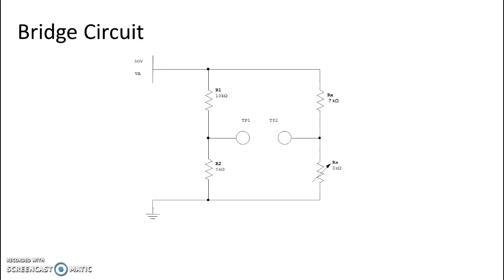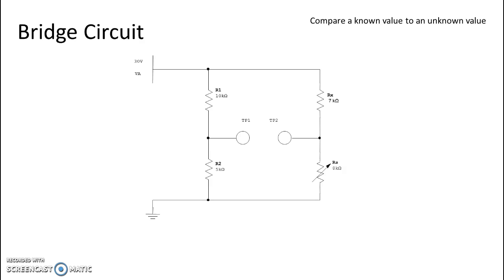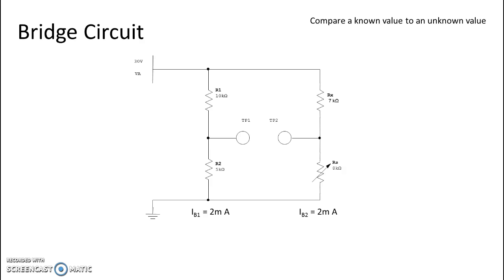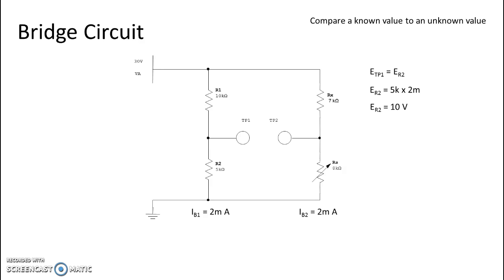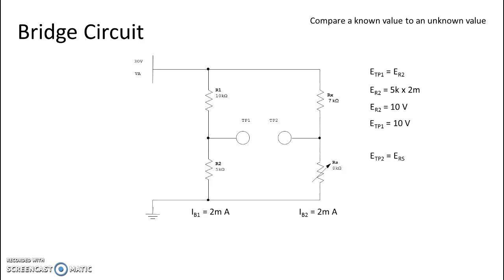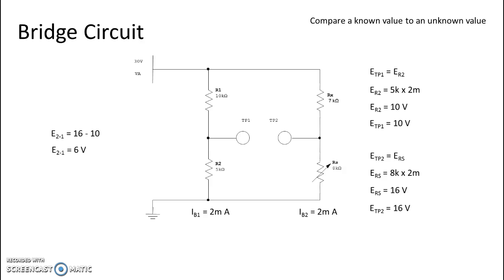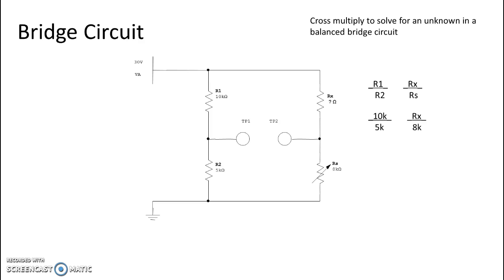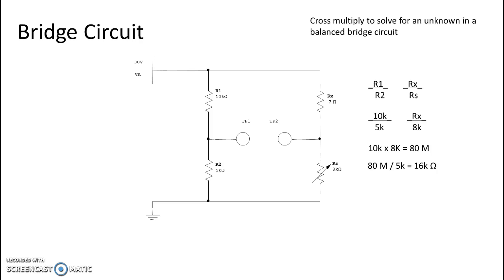Bridge Circuit Calculations